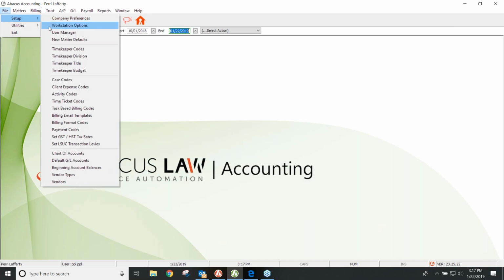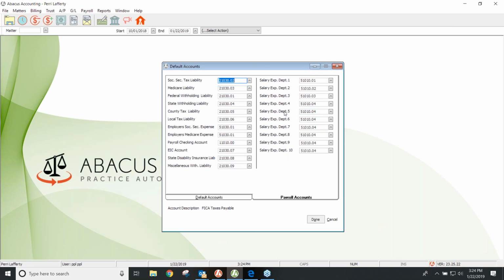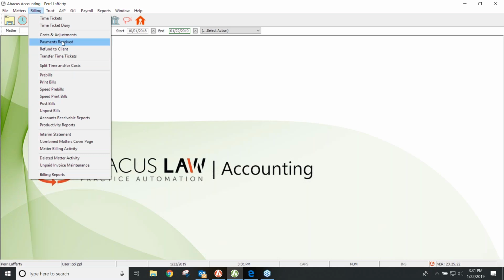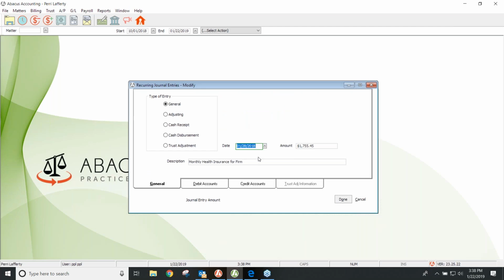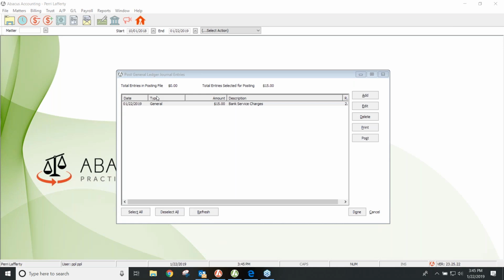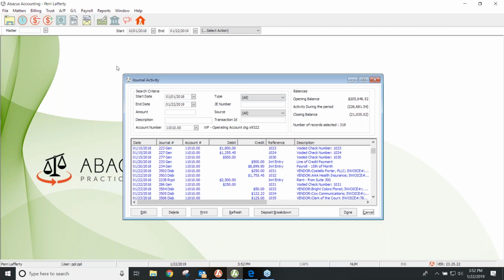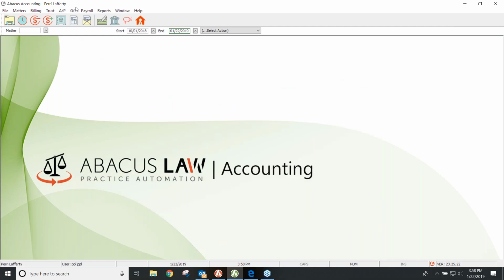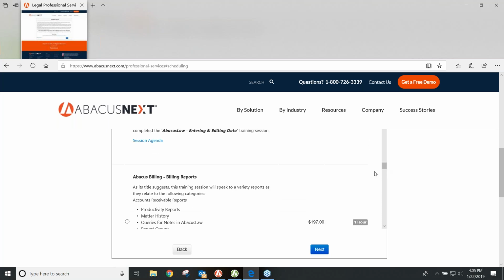Abacus Accounting General Ledger